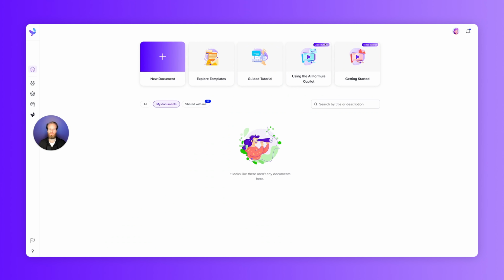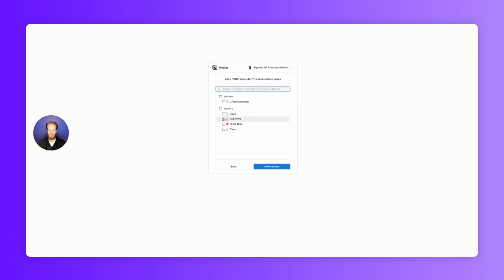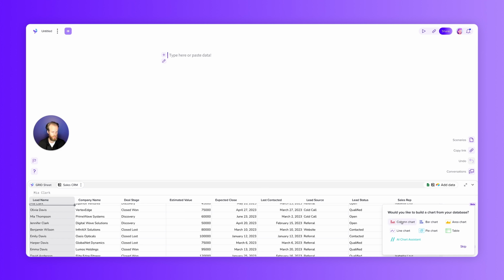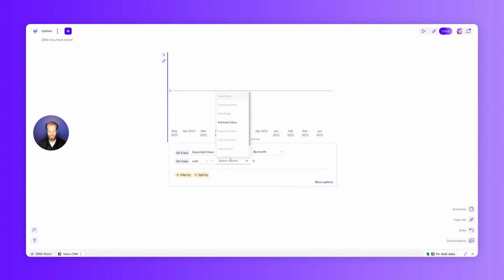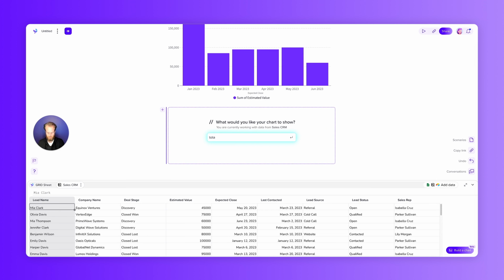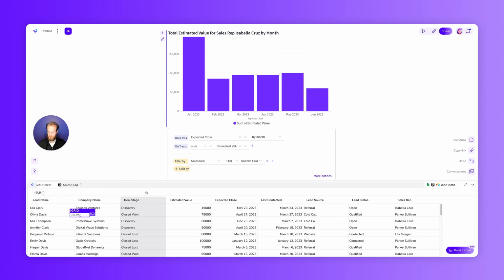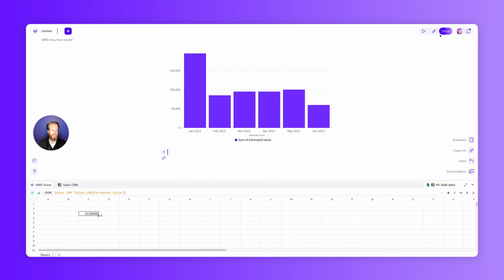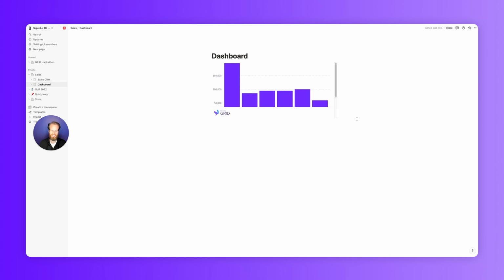Smart Charts for Notion & Airtable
Get the power of pivot tables, without the hassle. Discover our Chart Builder and see how easy it makes summarizing, filtering, and visualizing Notion & Airtable data.

GRID is the future of numbers. It’s the best all-in-one solution for anyone, on any team, to create interactive visualizations from spreadsheets & databases.